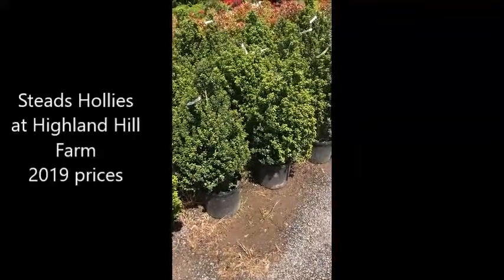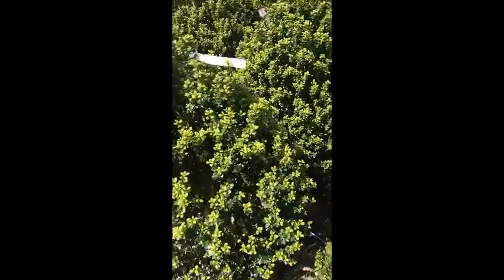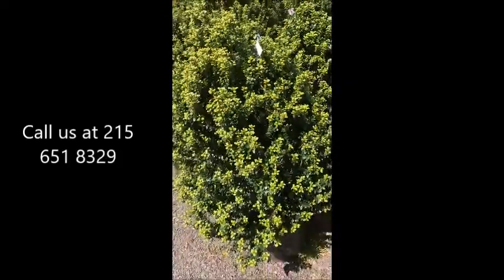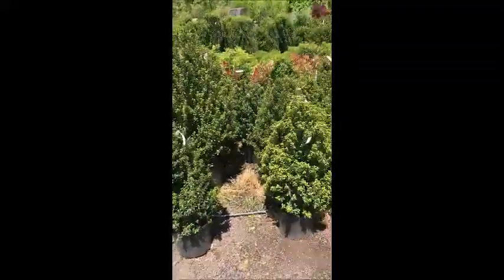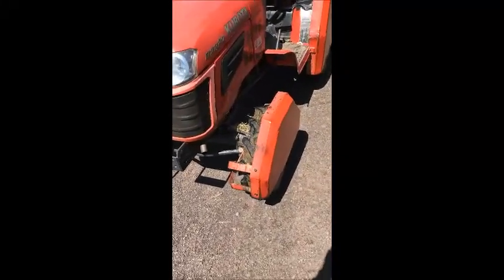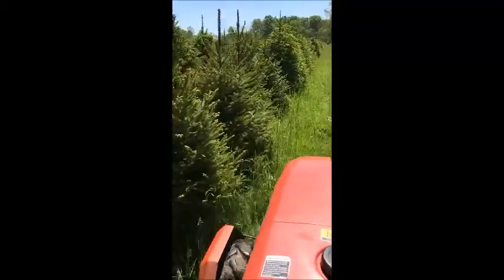Steads Hollies at Highland Hill Farm 2019 pricing and more about our farm in Bucks County Pa